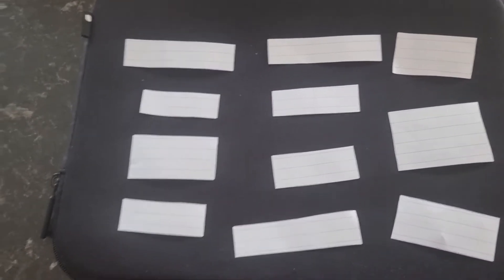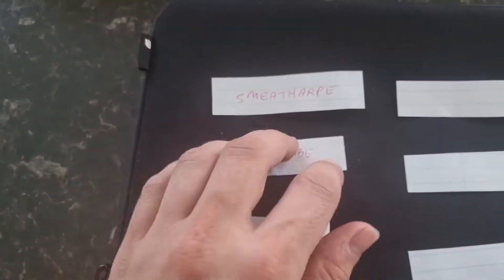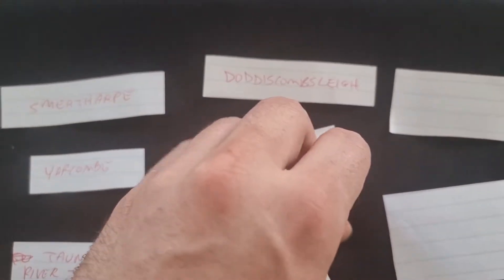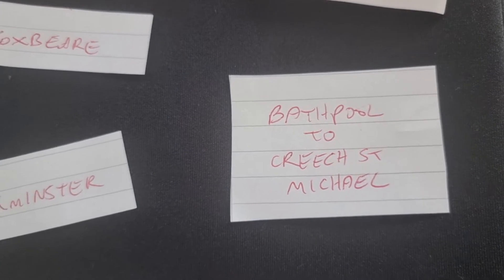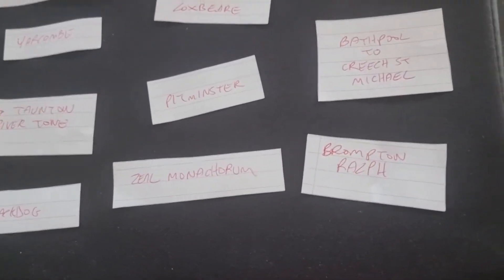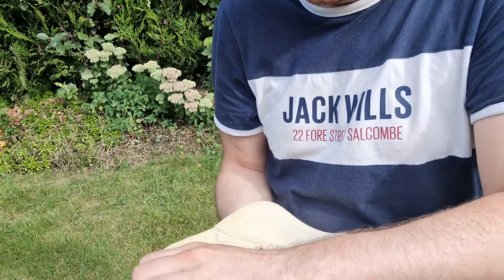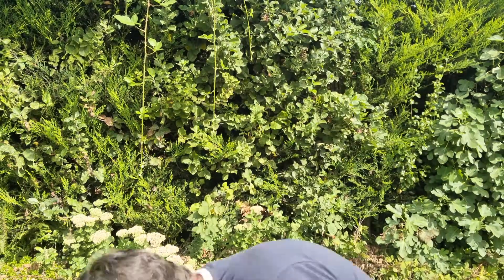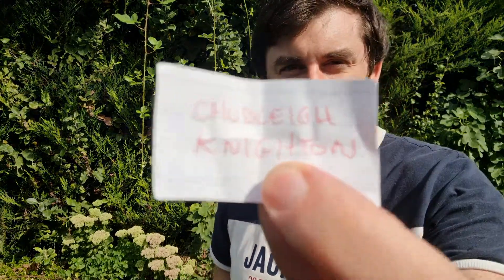Where will I be walking next?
I do a random draw out of the hat of 11 different places for the next walking highlights but where will we be going?

Lots to watch and explore.